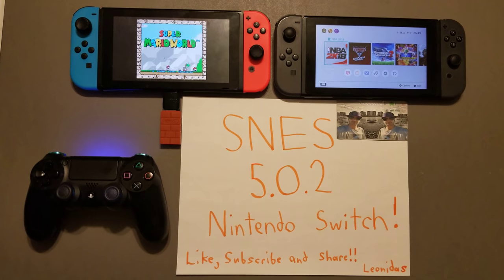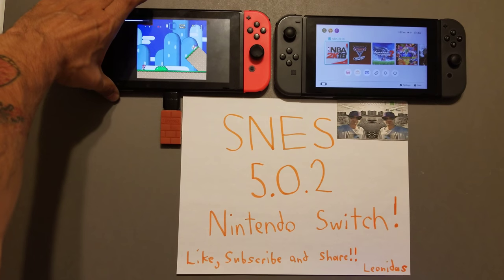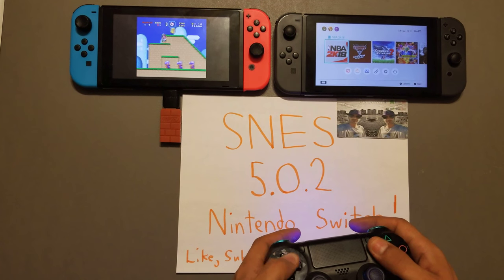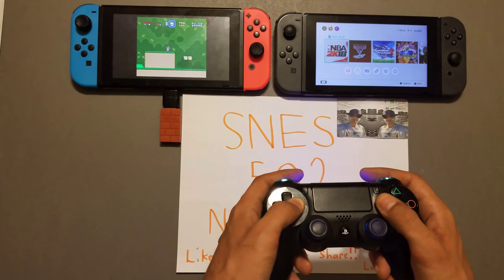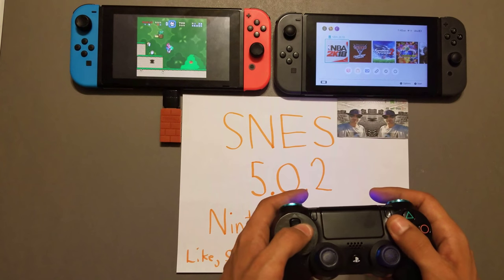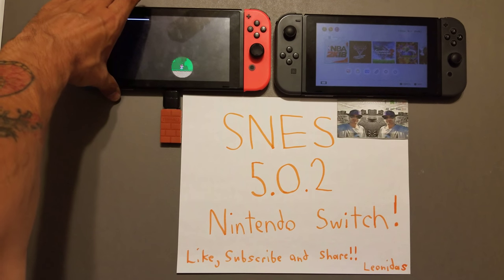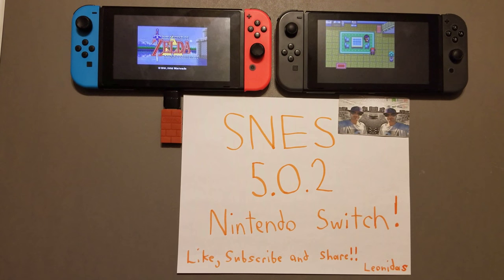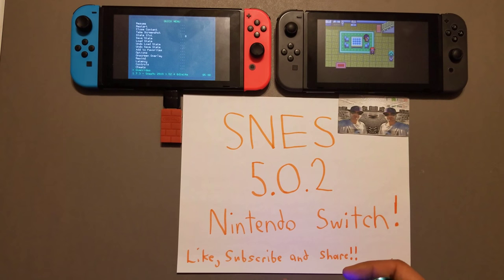SNES Nintendo Switch HOMEBREW (Super Nintendo Entertainment System) Emulator/Virtual Console 5.0.2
Hello everyone apart of this wonderful community.

I KNOW IT IS LATE BUT YOU ASKED FOR IT, HERE IS YOUR SNES EMULATOR RUNNING ON NONE OTHER THEN THE NINTENDOSWITCH

More videos to come along with a quick tutorial and run through of the emulator. It is no 100% and there are some bugs but overall very impressive and shows what's to come in the future.

Tune in for all the latest NEWS and UPDATES.

Leonidas